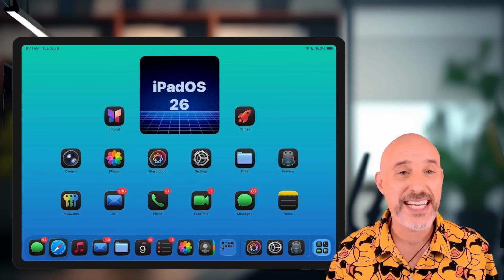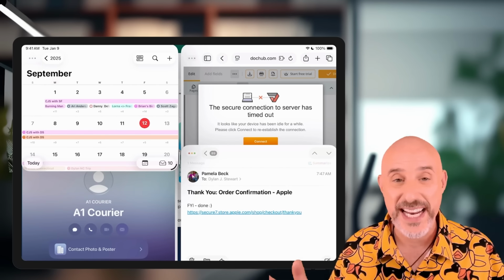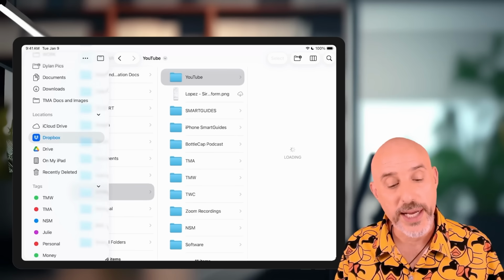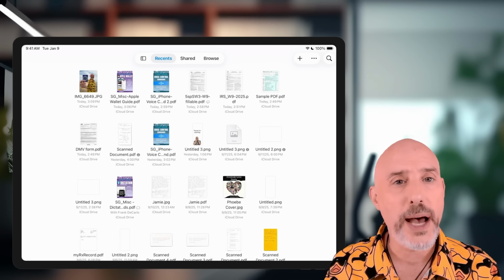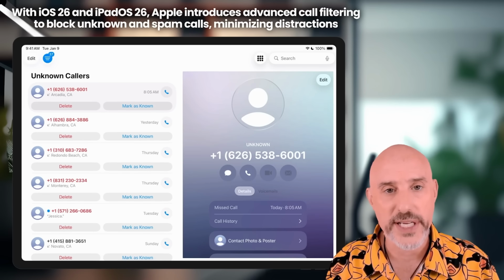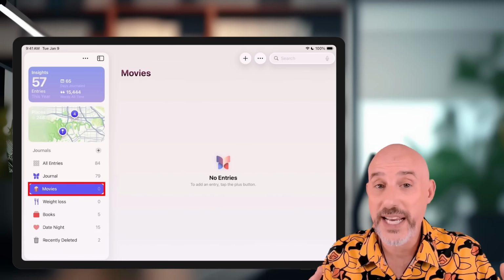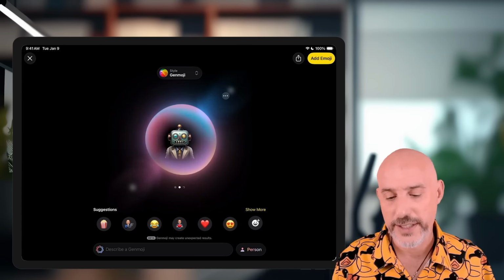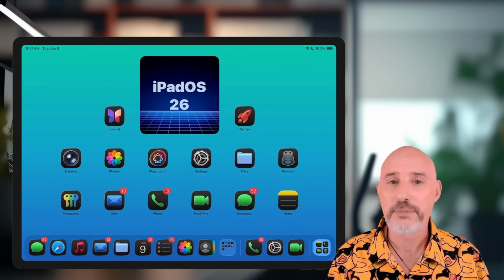Why iPadOS 26 Makes Laptops Obsolete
If your iPad has been collecting dust on a shelf, it’s time to dust it off — because iPadOS 26 finally makes it feel like a real computer. 💻✨

Hi, I’m Dylan Stewart, the MacWhisperer. For years I’ve heard people say, “I wish my iPad could actually replace my laptop.” Well, with this update, Apple just got a whole lot closer. From real window management to a new menu bar, a redesigned Files app, and brand-new apps like Phone, Games, and Journal, the iPad is more powerful than ever.

This isn’t just about new features — it’s about unlocking productivity, creativity, and fun on a device you probably already own but don’t use to its full potential. 🚀

Stick with me and I’ll walk you through my Top 7 Features of iPadOS 26 step by step. And don’t miss my MacWhisperer Power Tip, where I’ll reveal hidden Apple Intelligence features Apple didn’t even mention in the keynote.

It’s got clear visuals and step-by-step instructions for everything we’ll cover.

✅ How to use true Window Management like on a Mac
✅ Why the new Menu Bar changes everything
✅ How the Files app redesign makes iPad work like a computer
✅ The power of the new Preview app for PDFs and images
✅ How to finally use a Phone app on iPad
✅ The fun and community inside the new Games app
✅ How the Journal app helps you track life, books, and memories
✅ My Power Tip: Hidden Apple Intelligence features that will blow your mind 🤯

[00:00] : ✨ Introduction – iPadOS 26 Overview
[01:10] : 🪟 Feature #1 – True Window Management
[07:08] : 🧭 Feature #2 – Menu Bar Comes to iPad
[09:27] : 🗂️ Feature #3 – Redesigned Files App
[15:14] : 👀 Feature #4 – Preview App on iPad
[21:53] : 📞 Feature #5 – Phone App on iPad
[24:59] : 🎮 Feature #6 – New Games App
[27:20] : 📓 Feature #7 – Journal App
[30:31] : 🧠 Power Tip – Hidden Apple Intelligence Tools

Your iPad is about to become the computer you always wanted it to be. Let’s dive in! 🚀